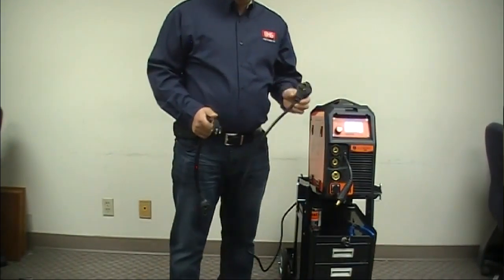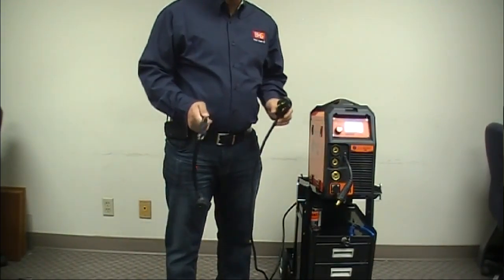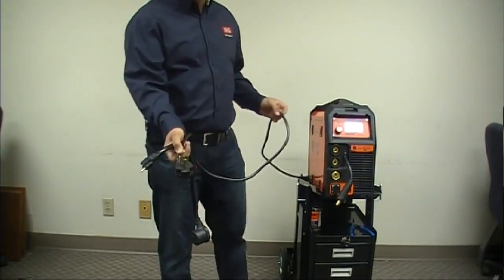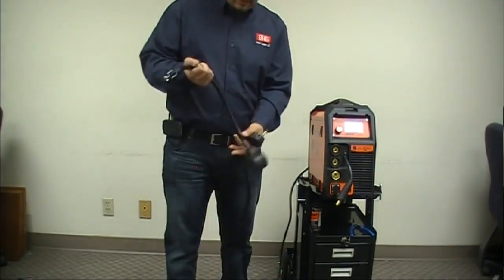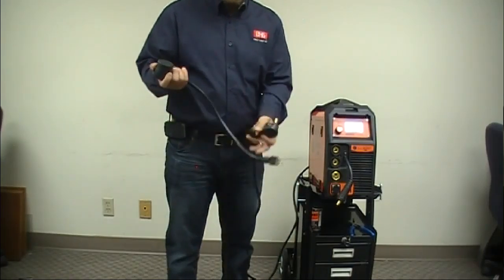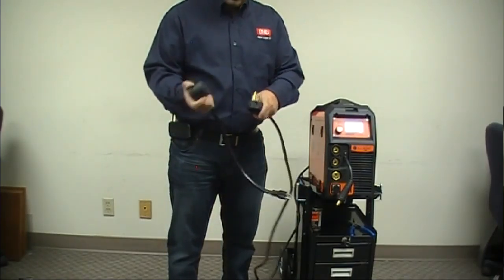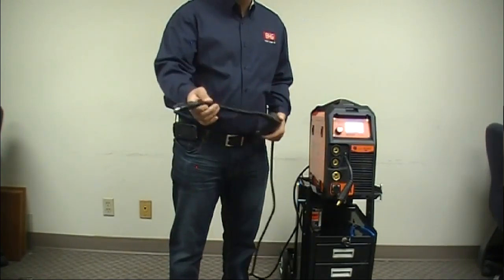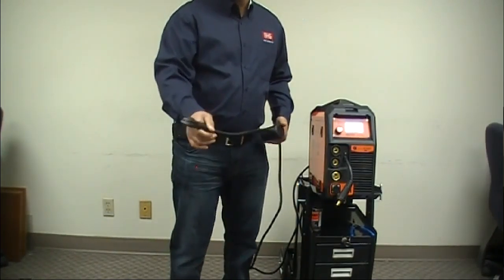hydraBOND products!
HydraBOND
by BHG Import Export Inc

Corporate Offices .
715 N Central Ave Suite 213
Glendale CA 91203 USA